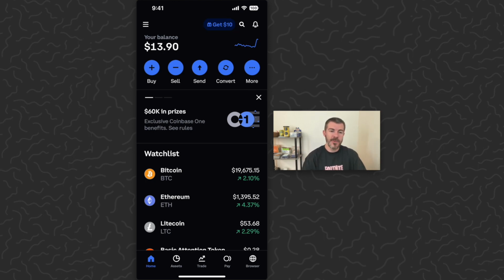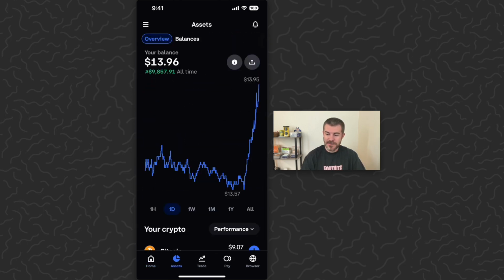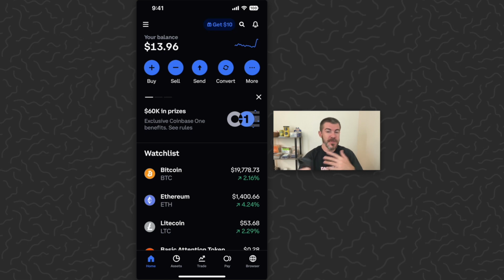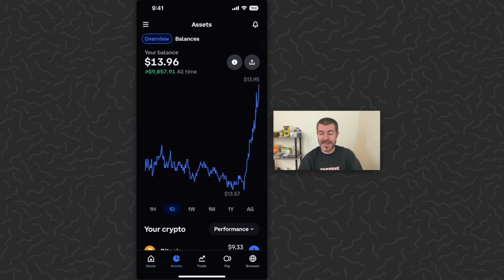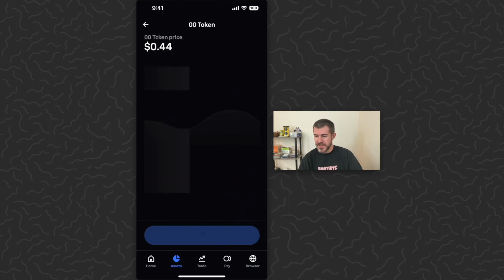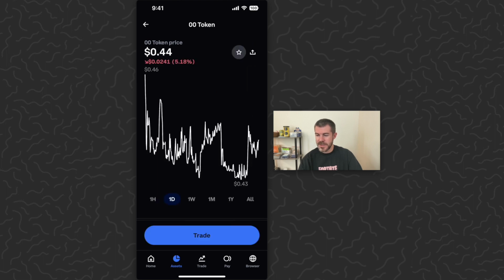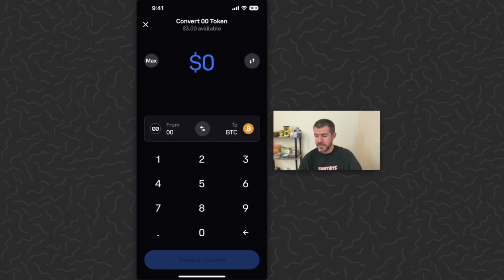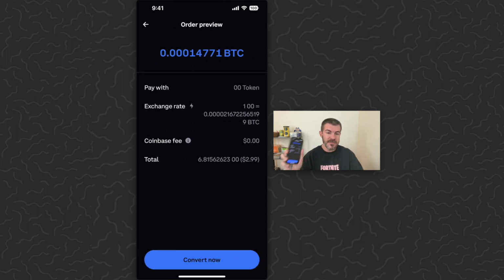EASY Way to Start Getting FREE Crypto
In this video I show an easy way that you can start earning crypto absolutely free with the coinbase app.